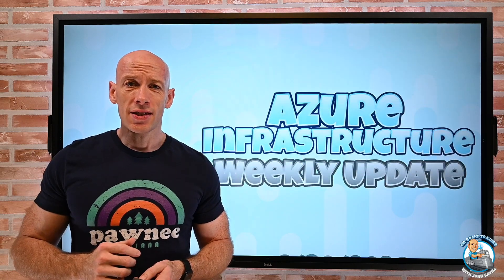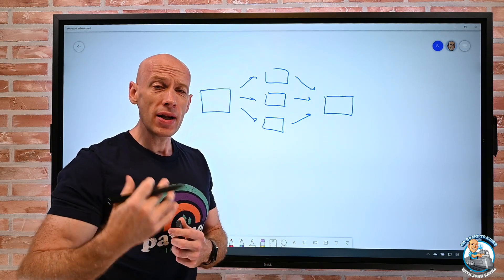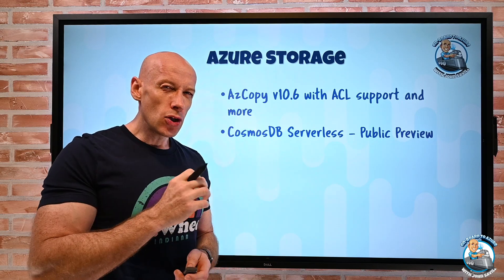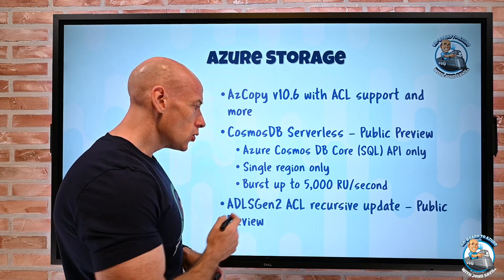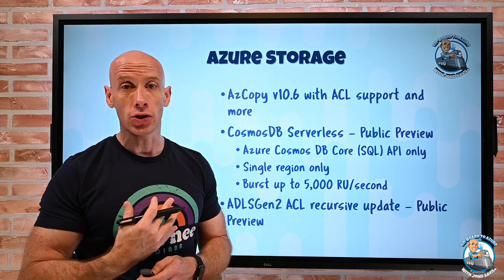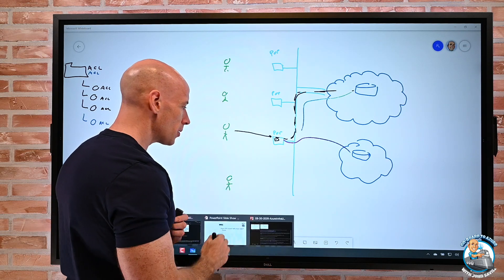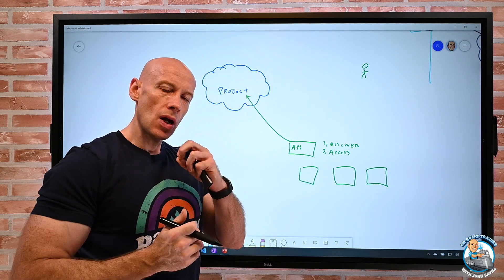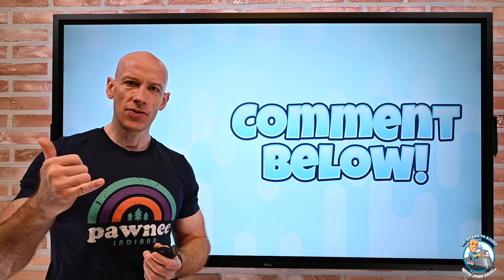Azure Infrastructure Weekly Update - 30 August 2020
This week we explore new Azure Migrate capabilities for physical machines, durable PowerShell Azure Functions, inheriting ACLs with ADLS Gen2, CDN multi-origin support, serverless CosmosDB and more.